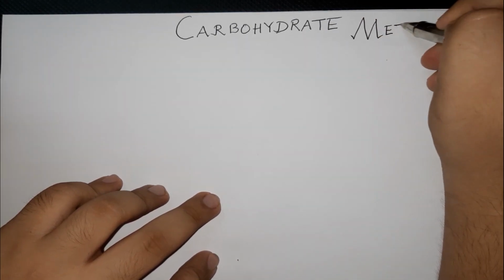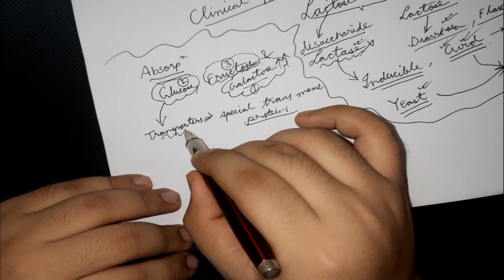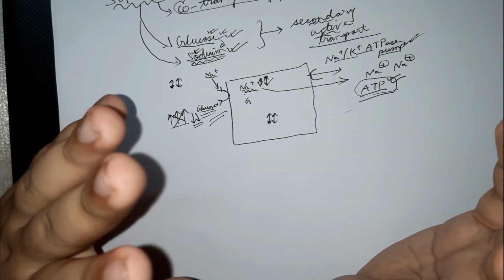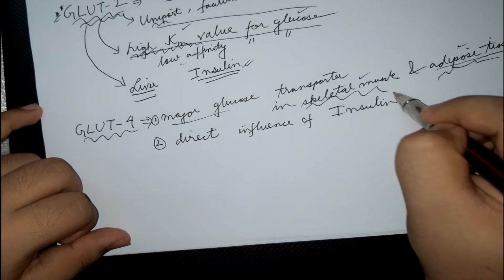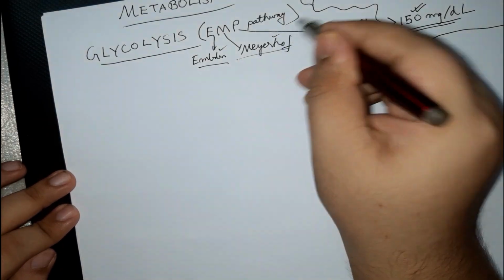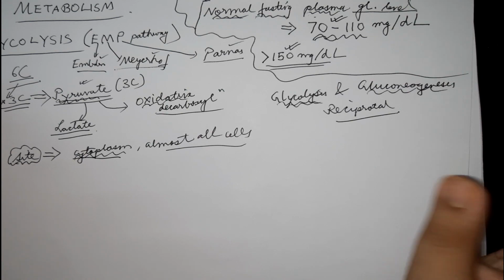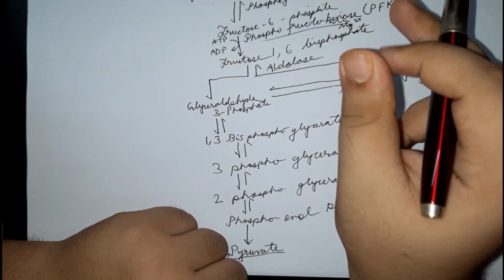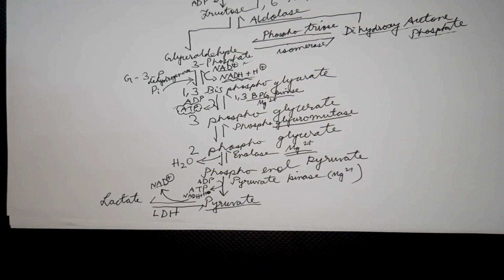Carbohydrate Metabolism Part 1(Digestion, Absorption & first part of Glycolysis)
In yet another domain of the kingdom of Biochemical Metabolism, this time we explore the province of Carbohydrate Metabolism, or rather start exploring it.This video comprises of the discussion about digestion, absorption, the different glucose transporters, & also sets the first basic foundation for Glycolysis. Again, watch at your own pace, but kindly DO give this video a chance !

Like the focus ? Love the clarity of the camera ? Recorded with a Samsung Galaxy A31
The user friendly Biochemistry book everyone should have !! Love this book by D.M. Vasudevan
And finally, if you are thinking of taking a break, how about some online movies & shows on Amazon Prime ?
Signing out,
Your friendly neighbourhood Med Man !!